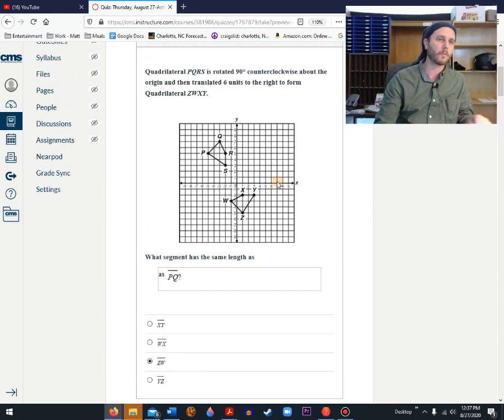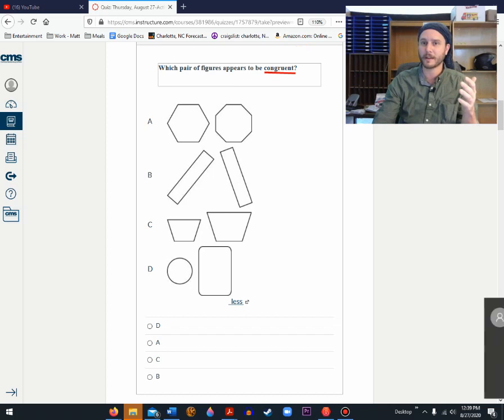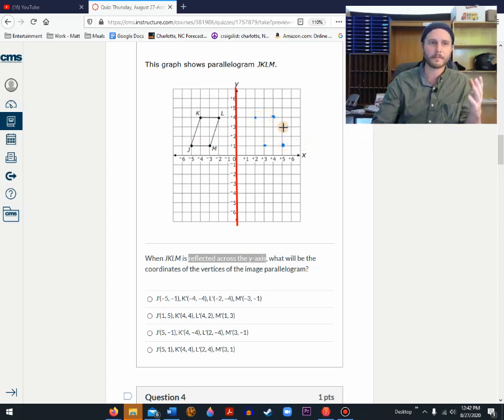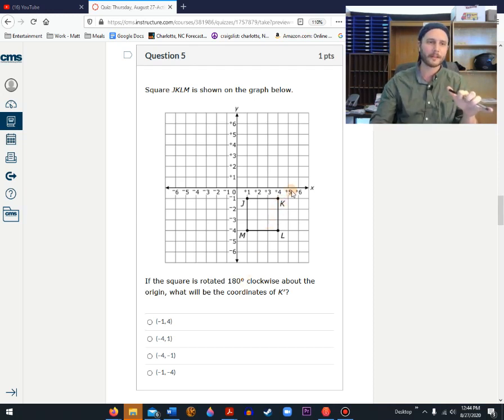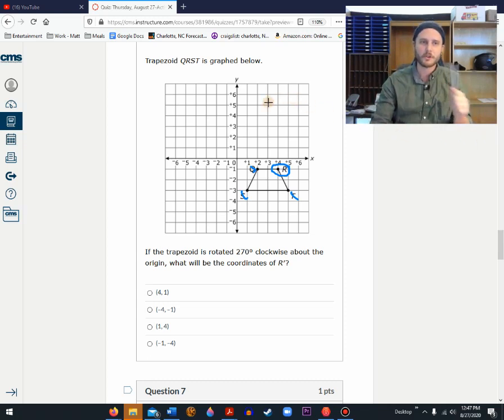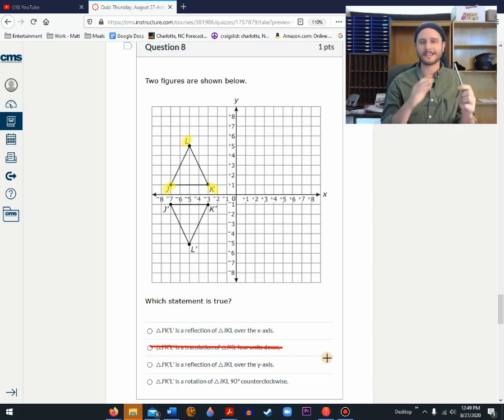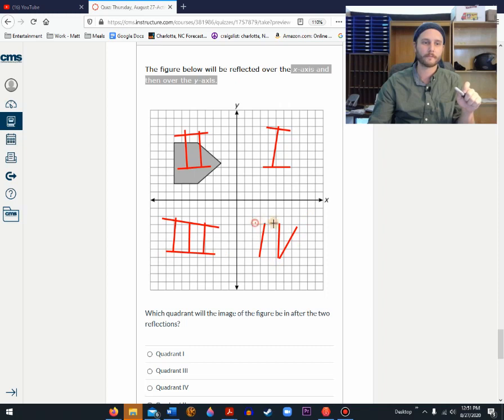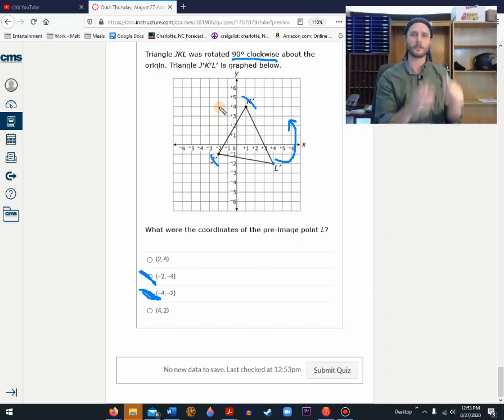8th Grade Transformations Study Guide Review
Just as the title says!